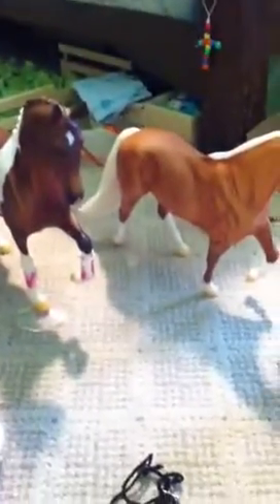My bridles for sale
Please buy